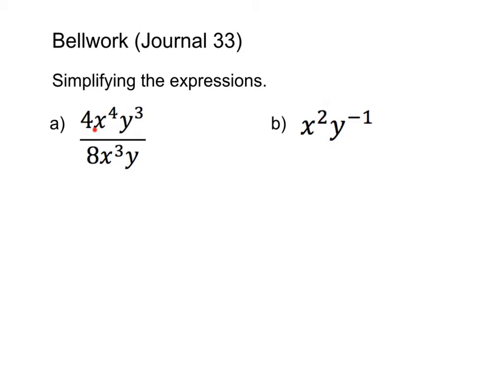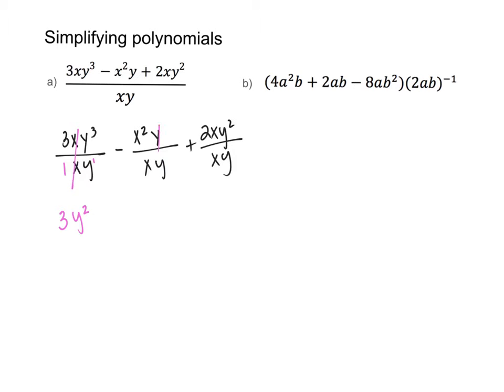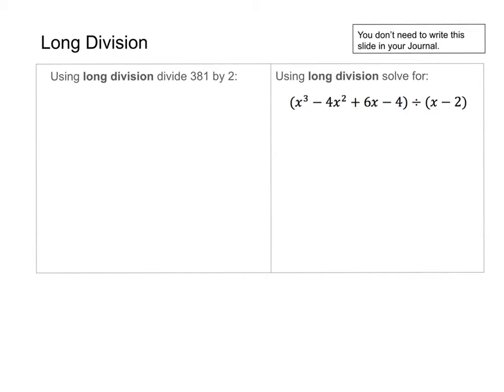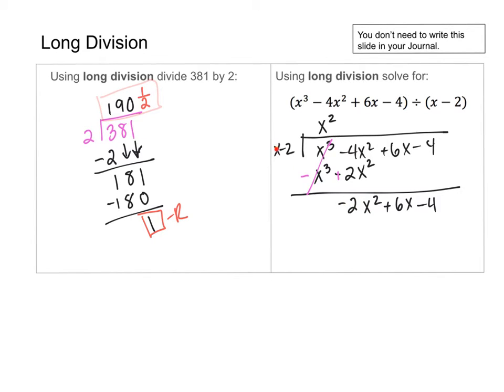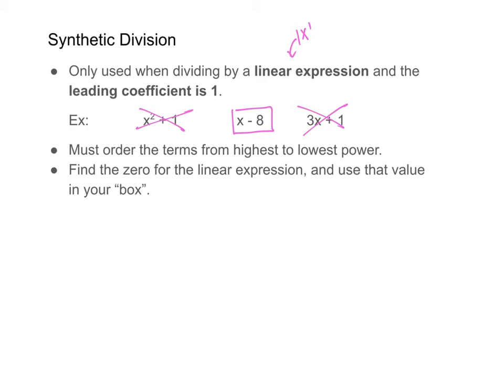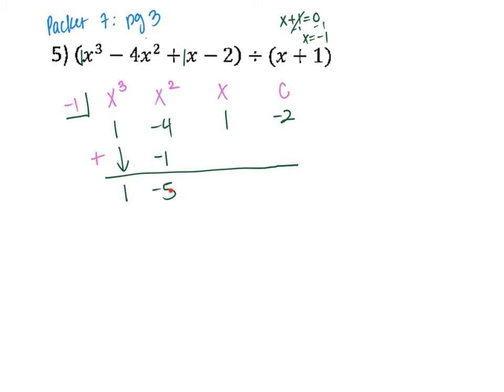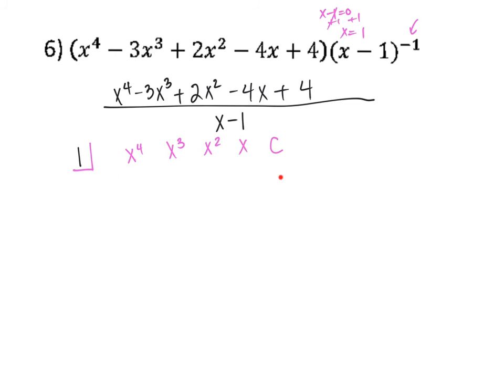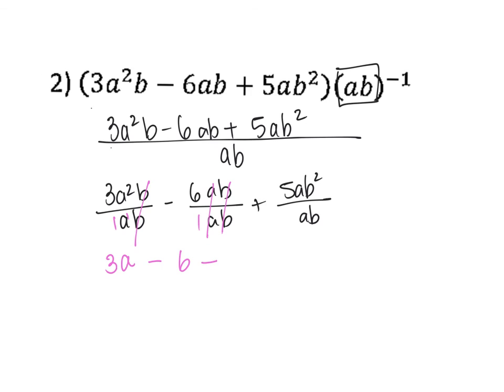Synthetic Division (Journal 33)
Journal 33:

In this video, students will learn how to divide polynomials using synthetic division.